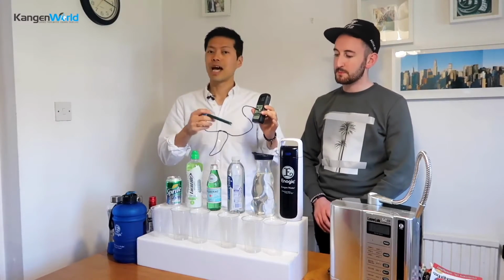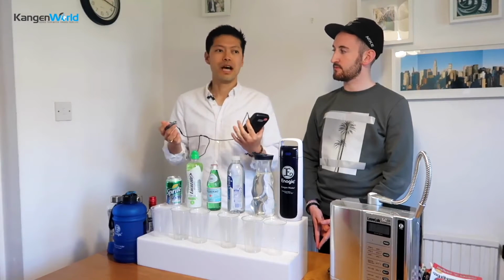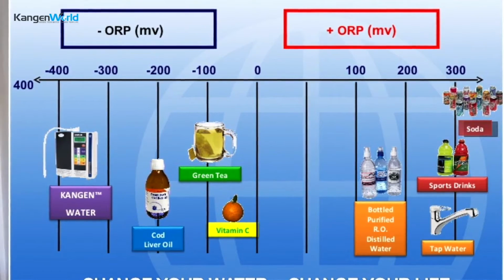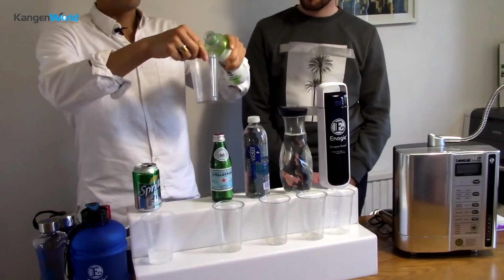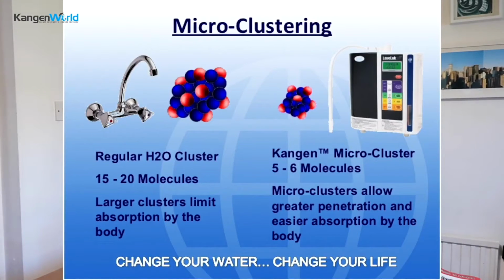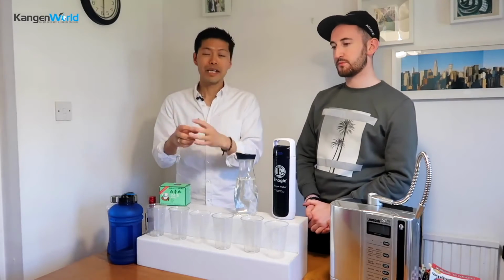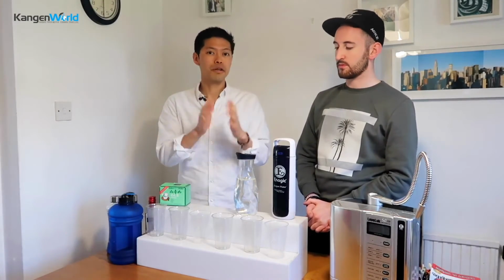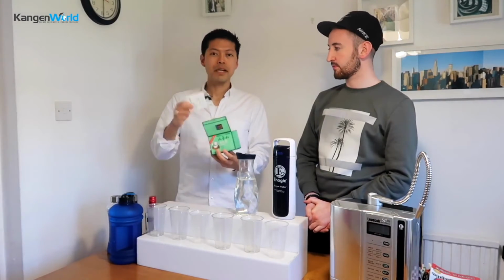THE TRUTH About Kangen Water 2021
In this Kangen Water Demo we are going to show you the REALITY of all the harmful toxins we are putting into our bodies every single day and how Kangen Water might just be the solution you have always been looking for!!

Use Code: HHY07ZAAY
for your free ticket to our live demonstration and to speak to myself or one of my team to sign up.